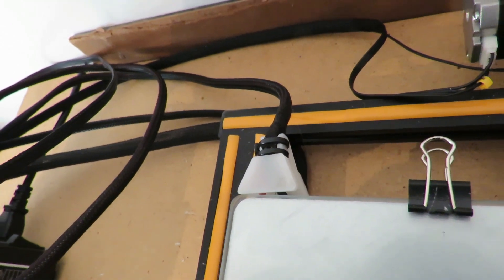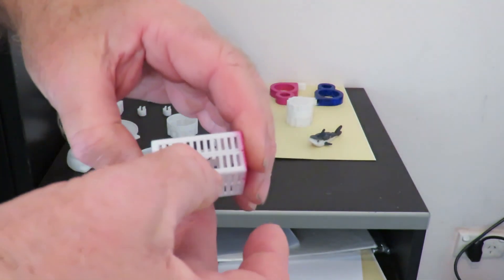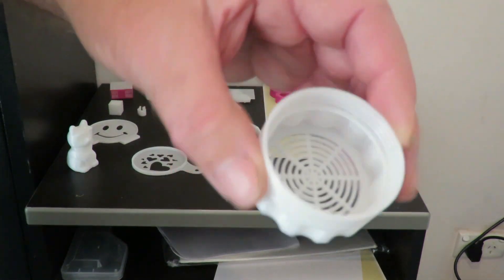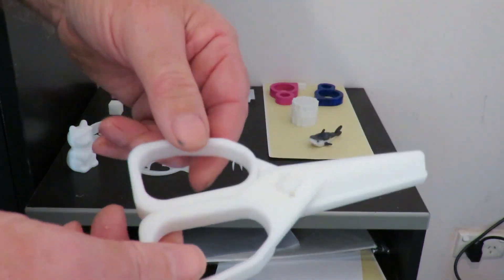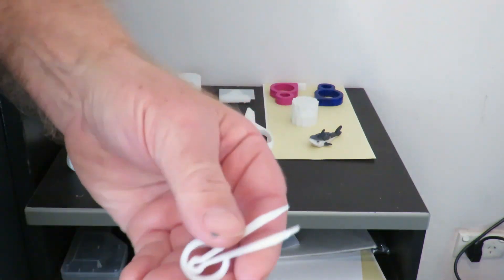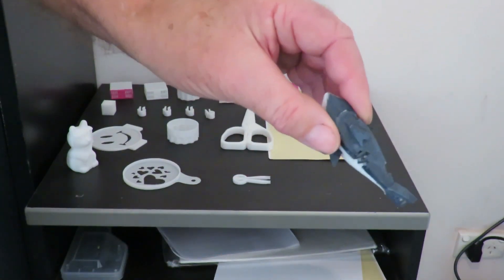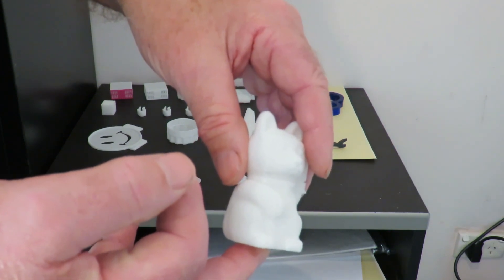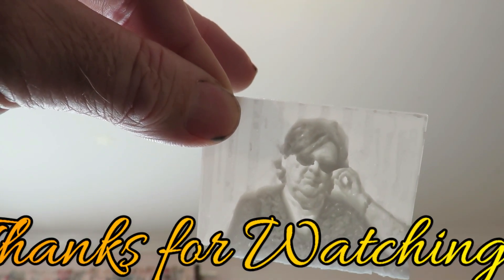📌 CR-10 How Many Prints Do I Get Using the Supplied 200gm Filament that is supplied with 3D Printer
I made this video to give you an idea, as to how many 3d prints a roll of 200gram filament, supplied with the Creality CR-10 3D printers will make.

So if you multiply my models by a factor of five, then you can get an approximate idea as to how far a 1 kilogram spool will go.

Note: ABS is lighter than PLA so you will squeeze a bit more out of it.

I Personally own a Creality CR-10S and absolutely love it.
No Guarantees, But if I  have enough knowledge I will make it for you.